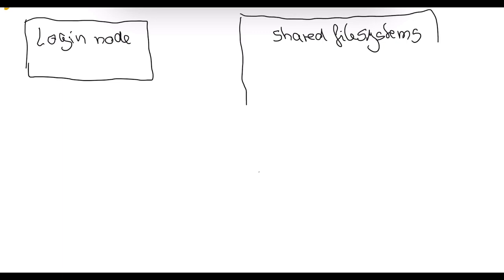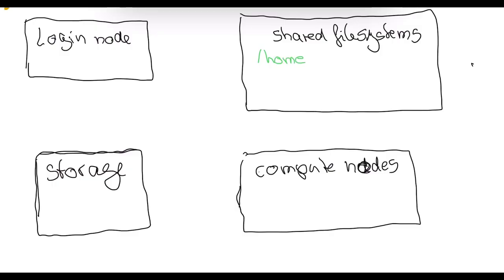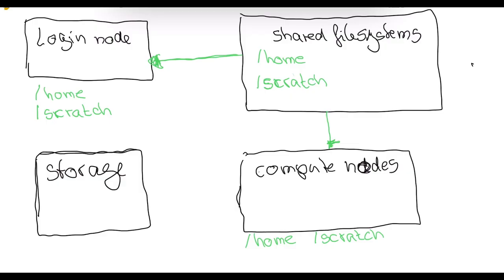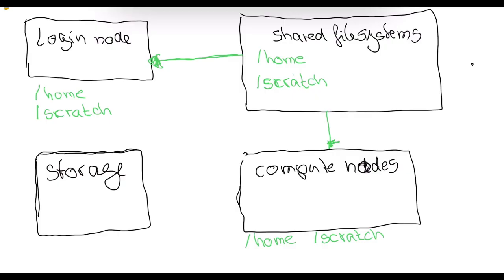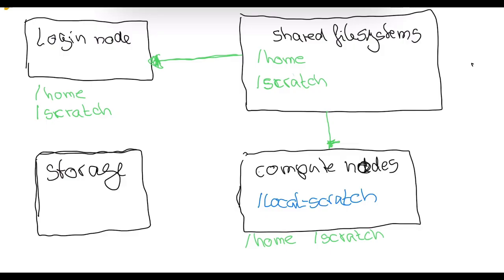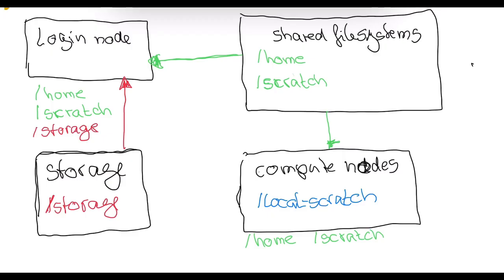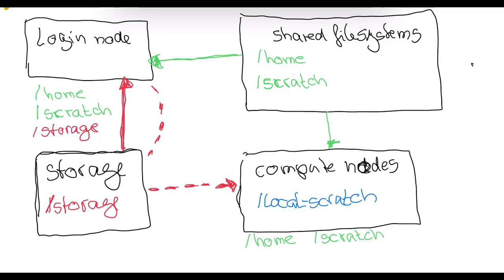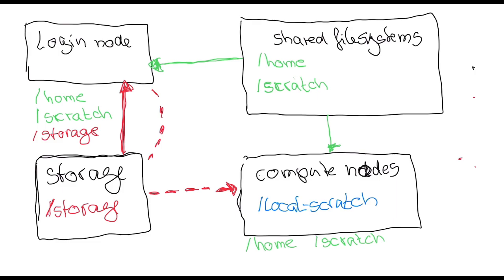HPC file systems and what users need to consider for appropriate and efficient usage — #1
This video provides a general overview of different file systems that might be available on HPC.

The video goes through shared file systems such as /home and /scratch, local compute node file systems (local scratch or $TMPDIR) and storage file systems.

It outlines what users need to consider if they wish to use any of these in their workflows.